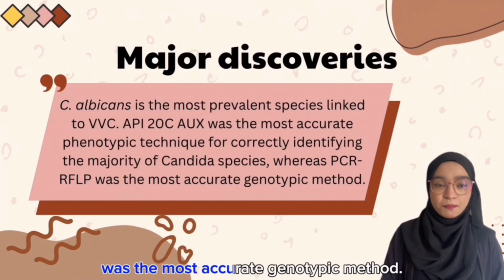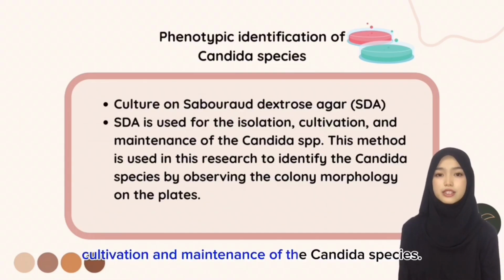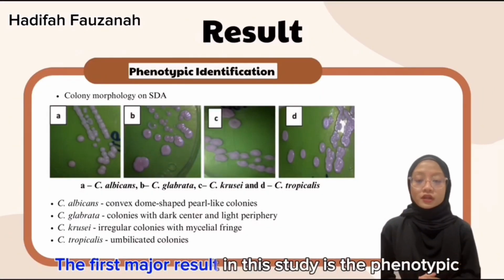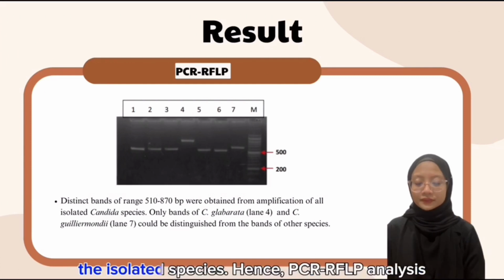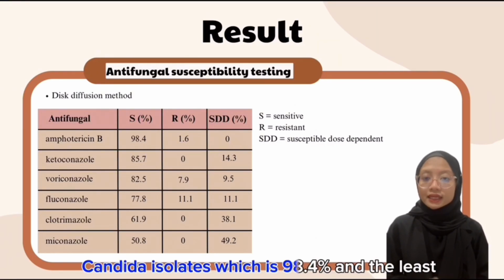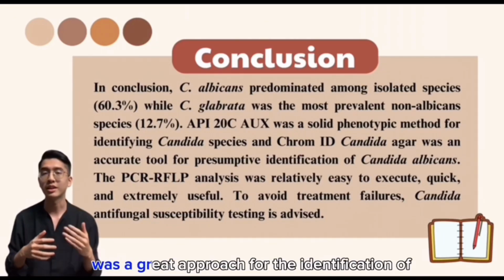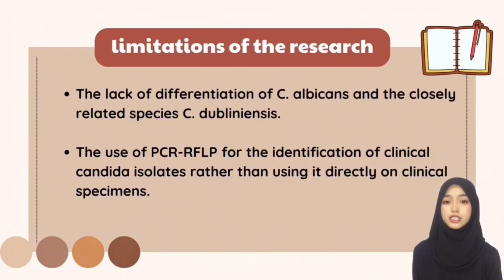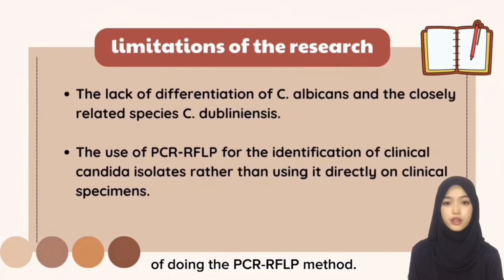MIC662 - AS2576C (review article)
Species identification and antifungal susceptibility pattern of Candida isolates in cases of vulvovaginal candidiasis.